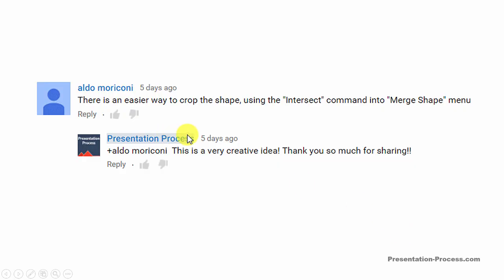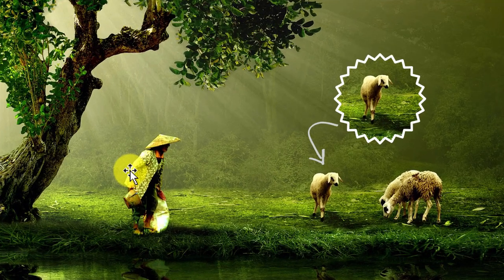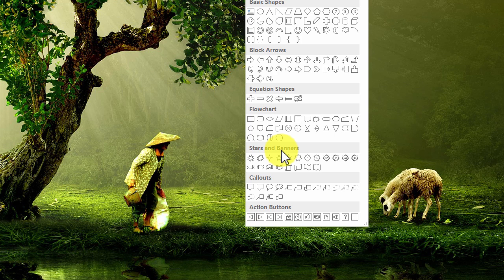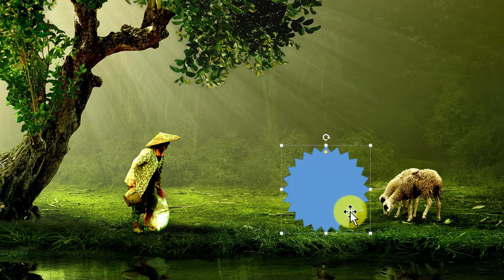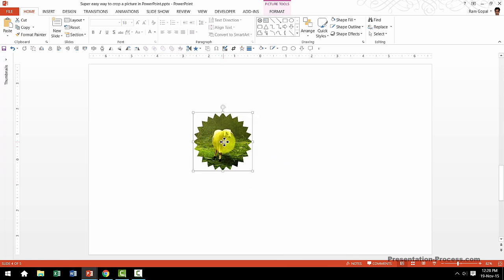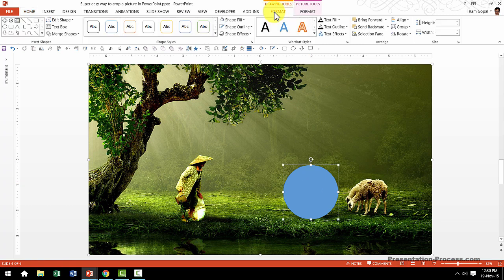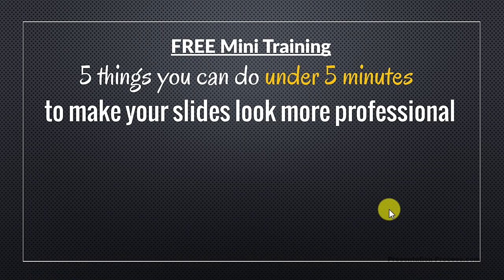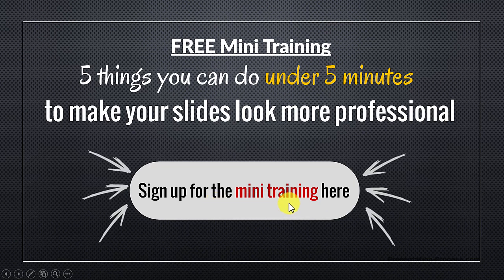Super Easy Trick to Crop a Picture in PowerPoint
Learn a super easy trick to crop a picture in PowerPoint in a step by step way. This trick will help you crop a picture in the shape you want, in a single click.
LInk to 5 Things You Can Do in 5 Mins

Discover the power of 'Interest' tool in PowerPoint to crop your photos in PowerPoint easily. The steps involved in the process are:
1. Insert a picture on your PowerPoint slide
2. Draw a shape from auto shapes menu covering the area you want to crop.
3. Select the photo first while holding the 'Shift' button and then select the auto shape.
4. Go to the 'Format' tab in PowerPoint ribbon and go to the Merge shapes option and select the 'Intersect' tool.
Your photo now would be cropped in the shape you selected. It is that simple. Try this to create your own business presentation slide.